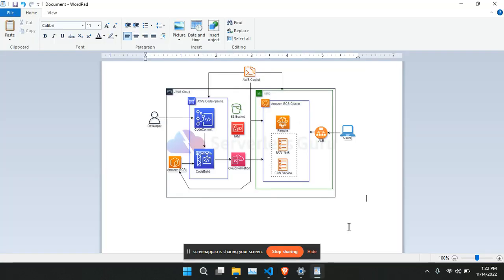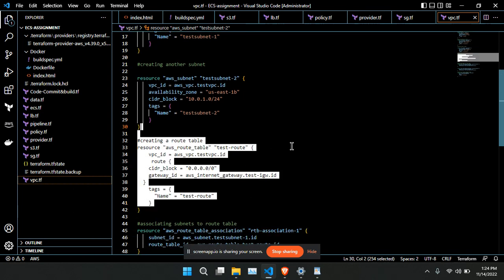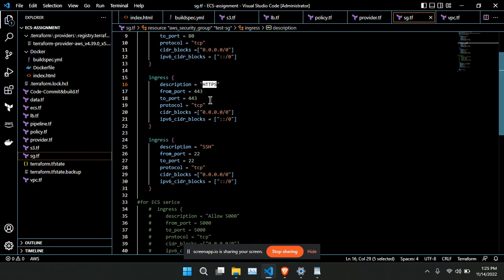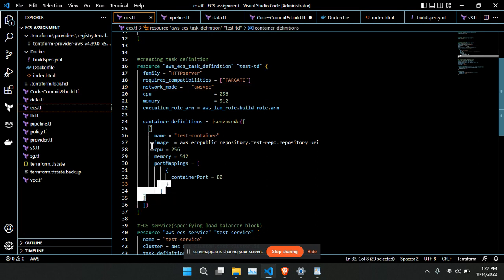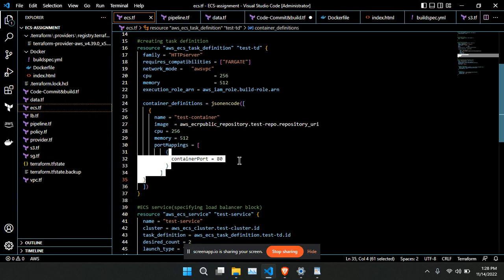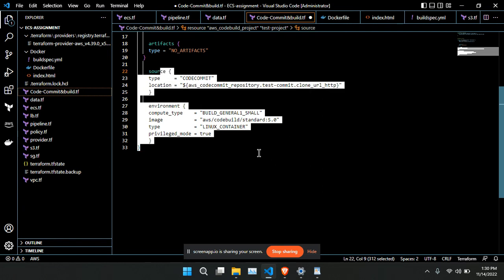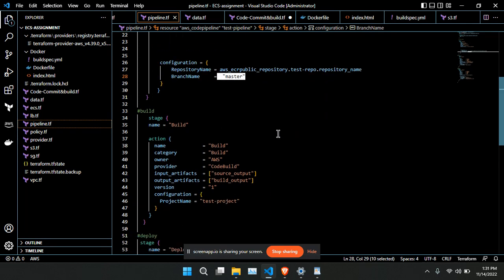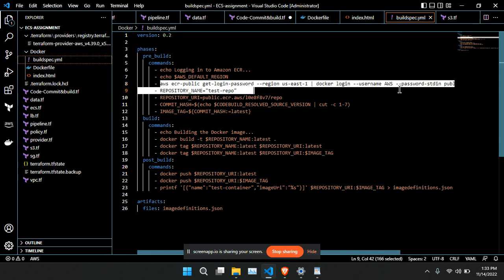ECS pipeline terraform | FARGATE | AWS | Mooglelabs